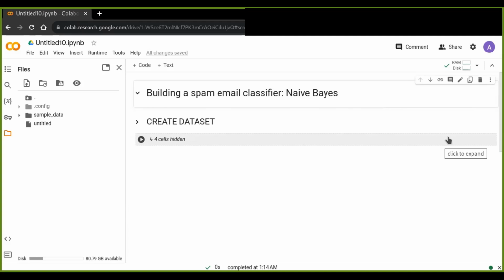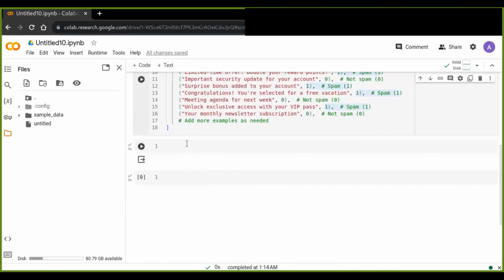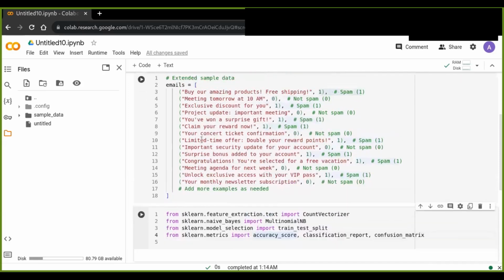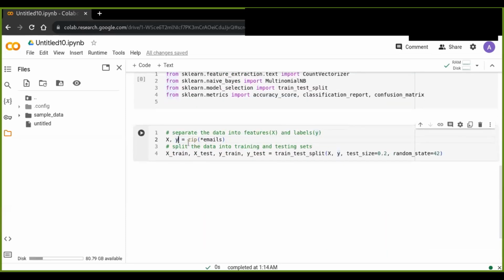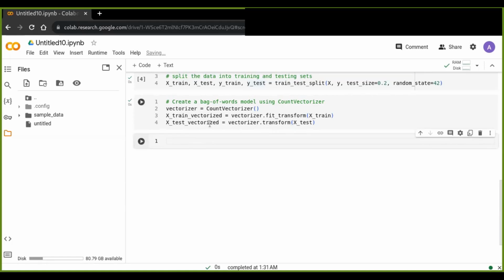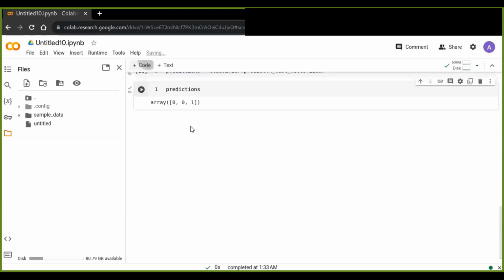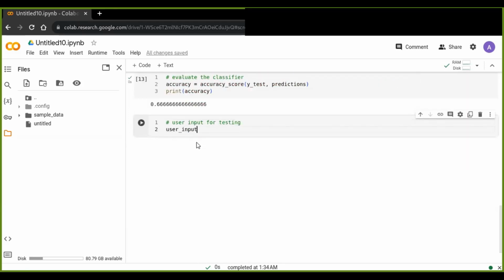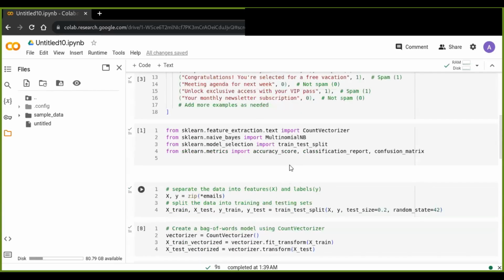Spam Email Classifier Machine Learning Project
Learn how to use simple algorithms like Naive Bayes or Logistic Regression to build a model that can identify spam emails. In this tutorial, you will learn using a simple example of building a spam email classifier using Python, the scikit-learn library, and the Naive Bayes algorithm (Multinomial Naive Bayes). In this example, I'll generate some sample data and then use it to train a classifier.

                         COME AGAIN!